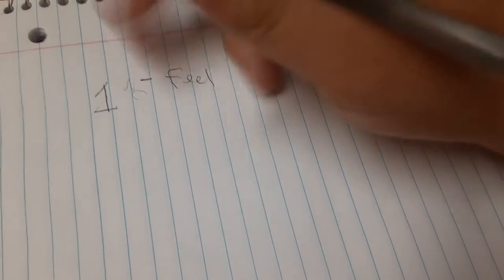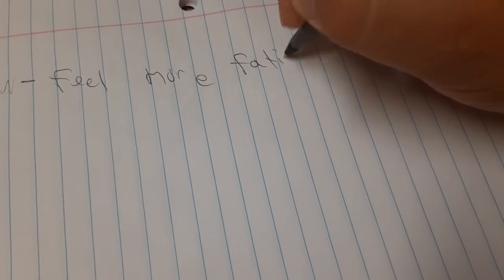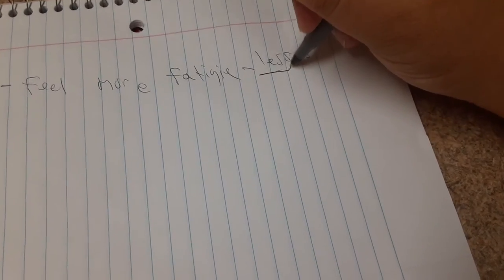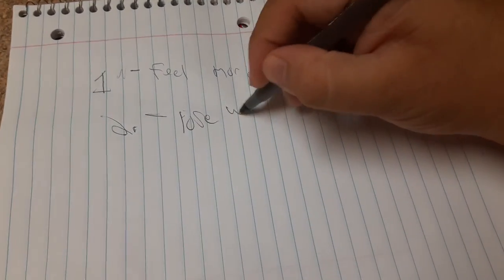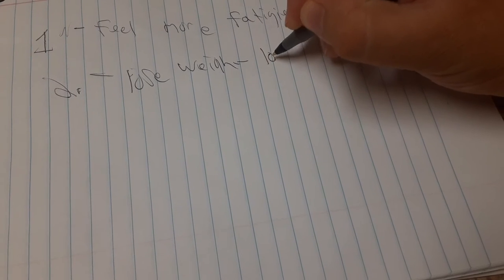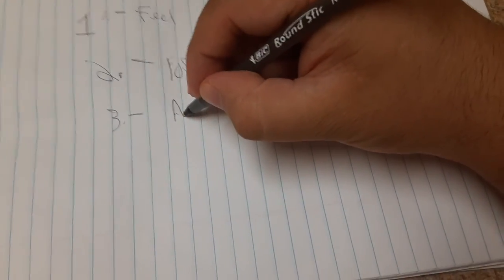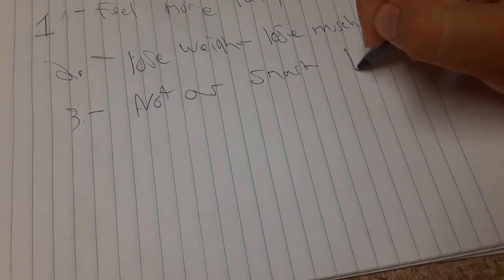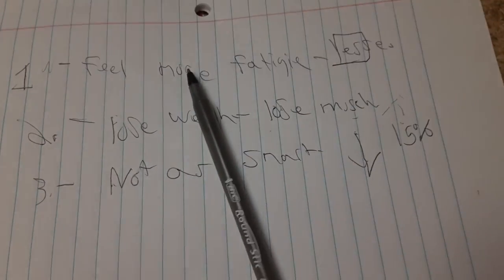what happens if you stop eating sugar for 14 days?